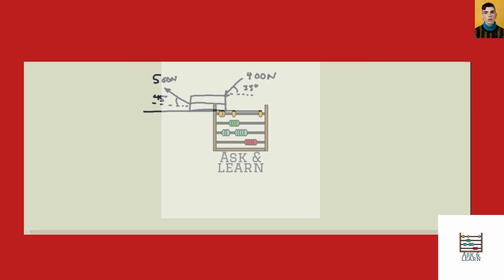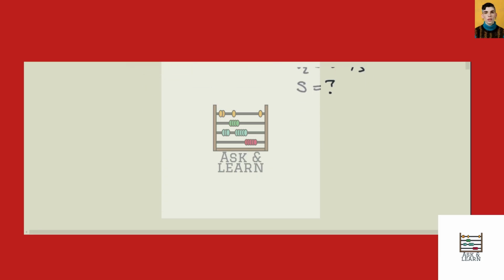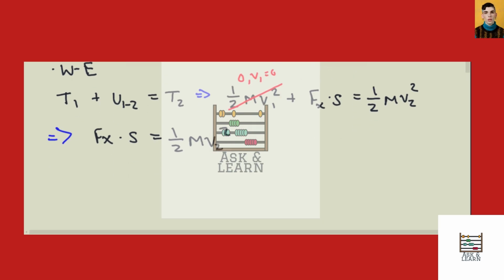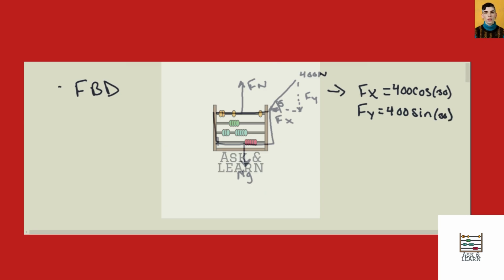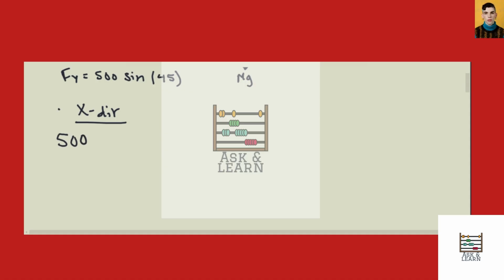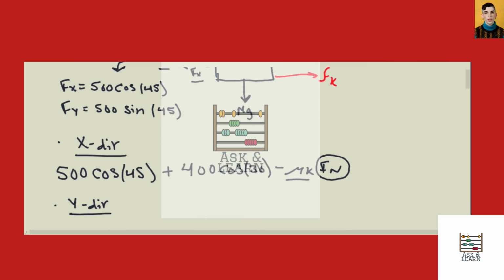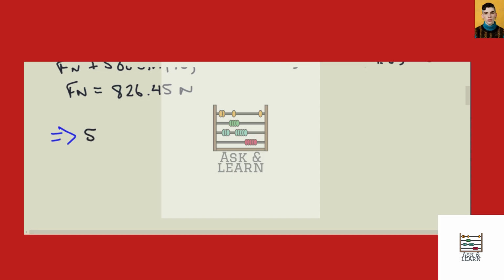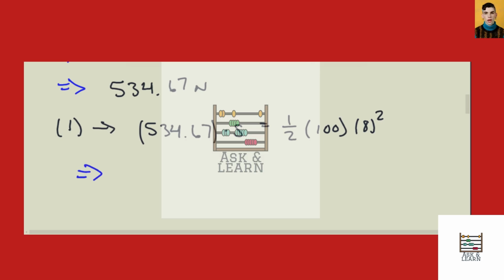The 100 -kg crate is subjected to the forces shown. If it is originally at rest, determine the dista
The 100 -kg crate is subjected to the forces shown. If it is originally at rest, determine the distance it slides in order to attain a speed of . The coefficient of kinetic friction between the crate and the surface is